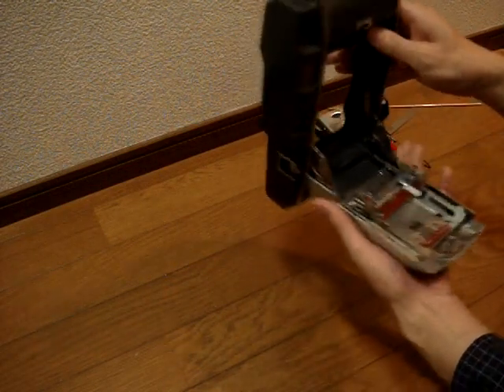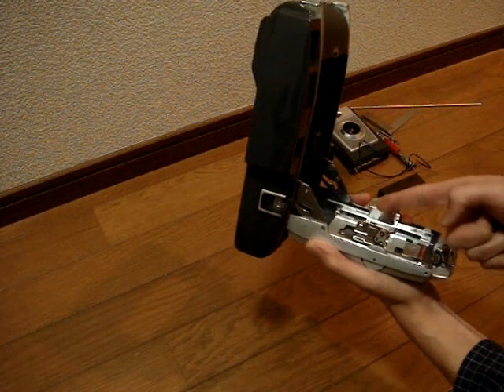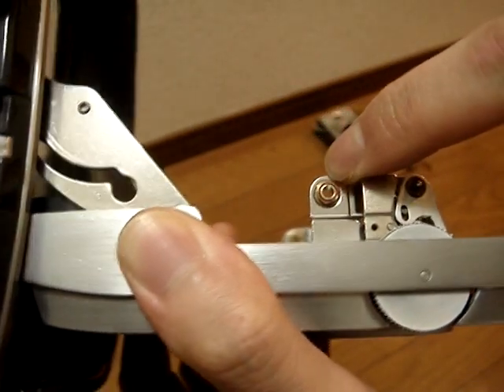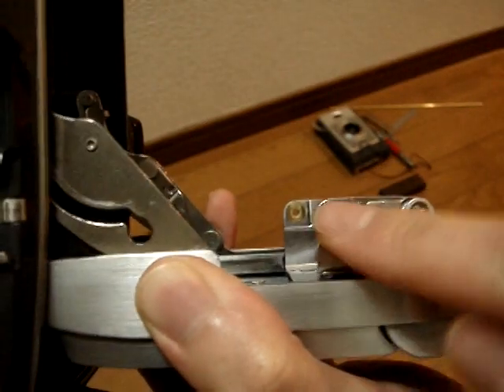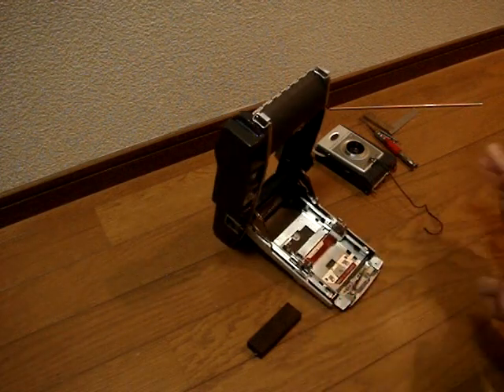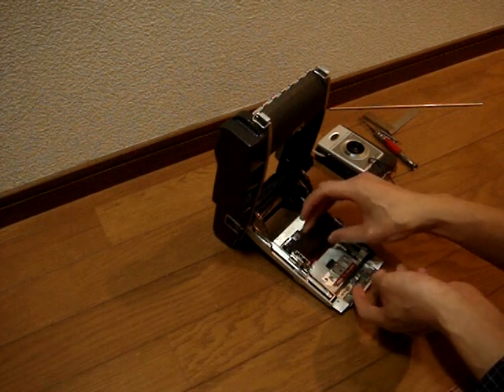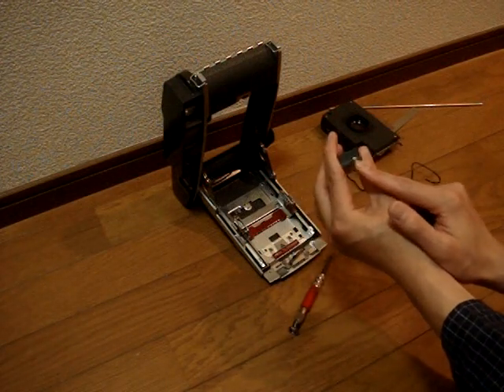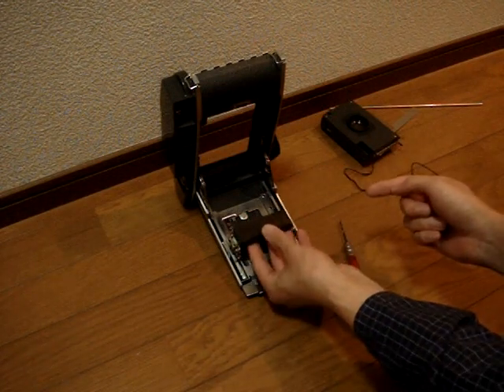How to convert a Polaroid 900 to use packfilm pt.4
A little series showing how to convert a Polaroid 900 roll film camera to use the current Fuji instant peel-apart films.

This is part 1 of making the new front standard.